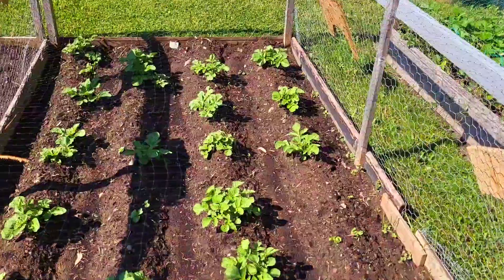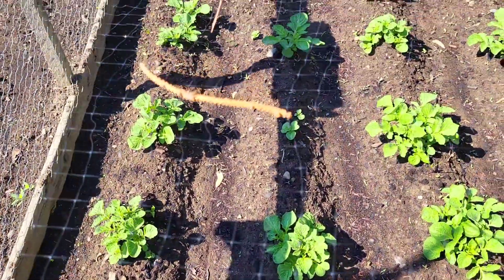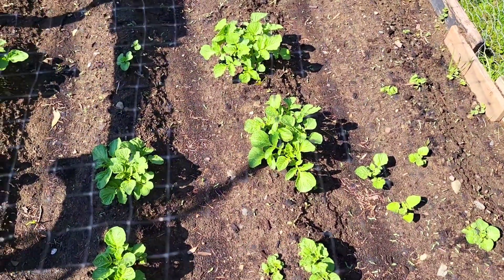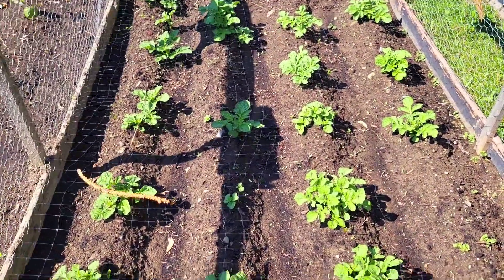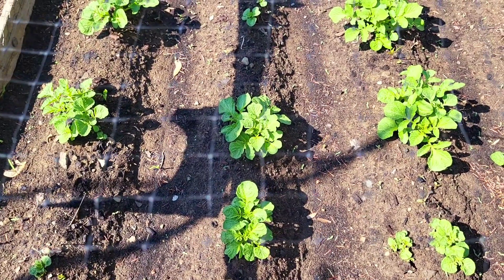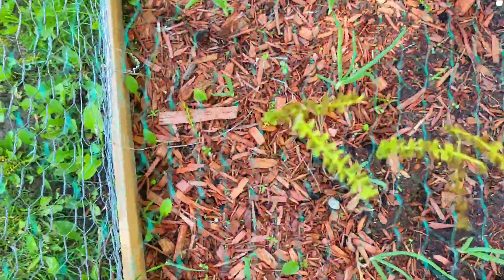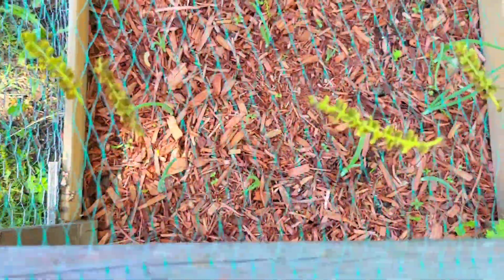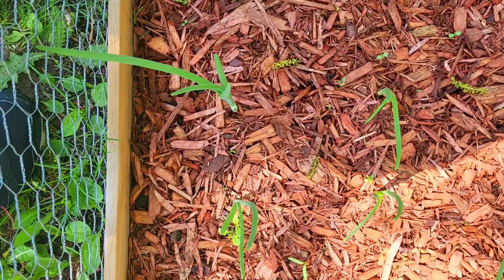update of our plants potatoes and onions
garden update ,potatoes and onions plant